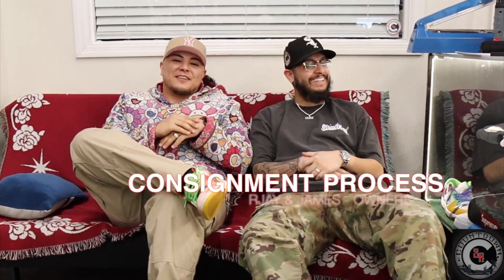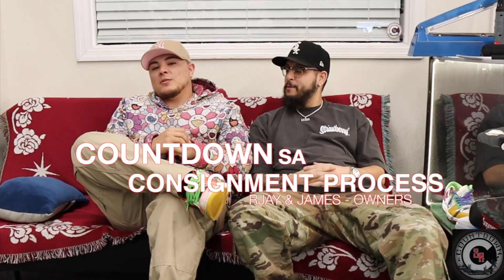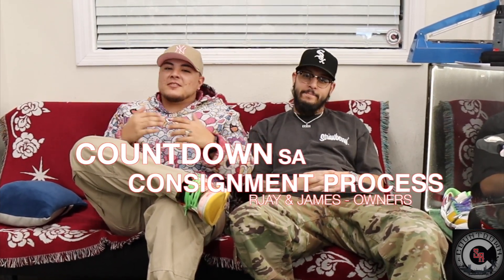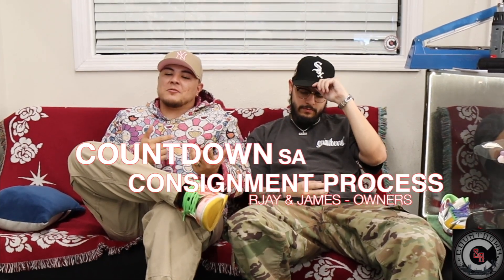*VIDEO FOR CONSIGNMENT ONLY* - HOW IT WORKS!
This is for everyone with questions about consignment and who are thinking of consigning with us at Countdown SA.

Hit us up on instagram: @countdownsa_